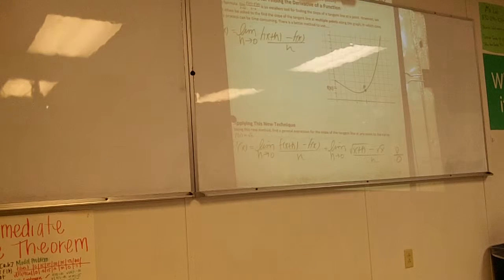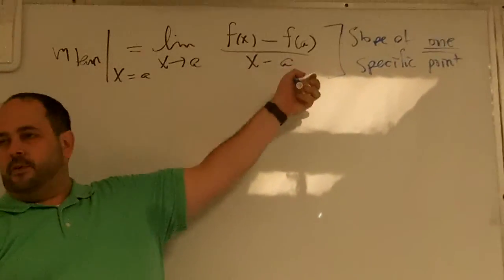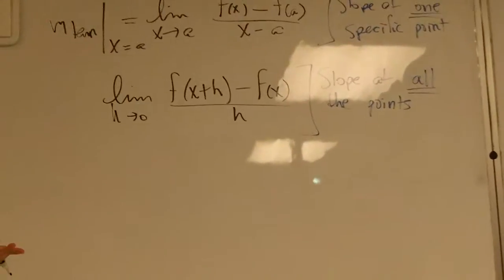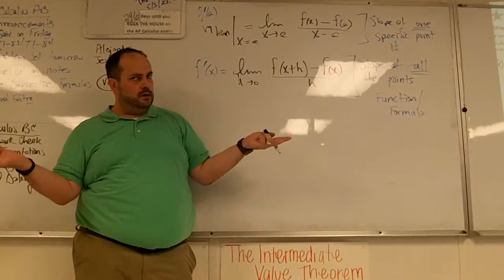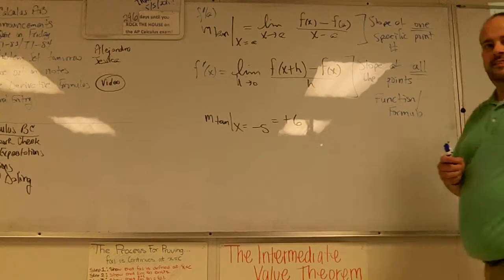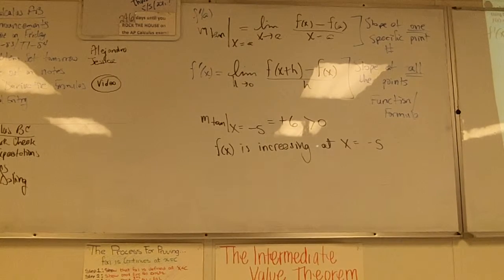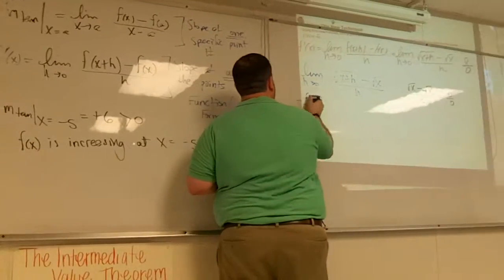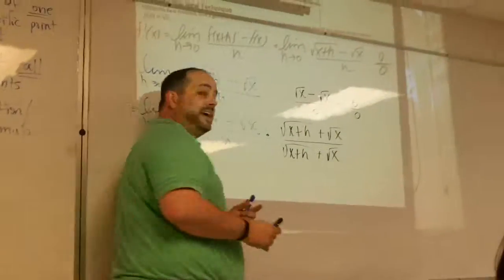Lesson 016 Part 1 Derivatives of Piecewise Functions